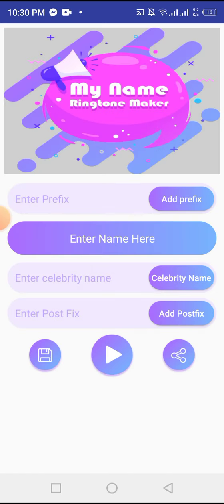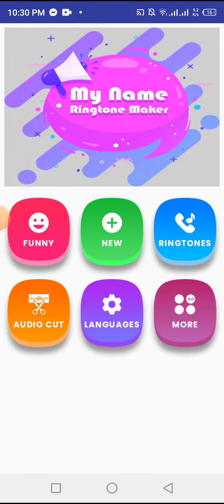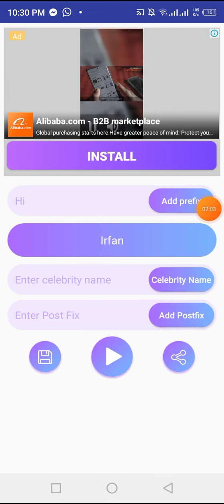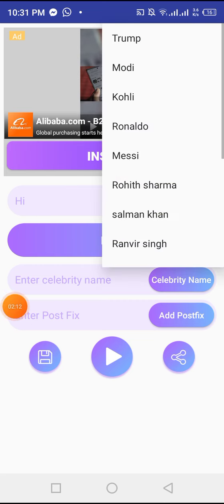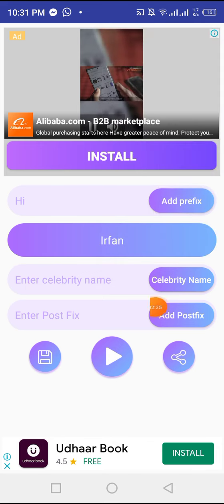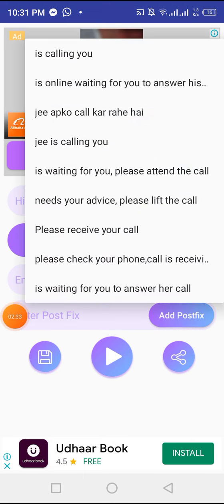How To Make Funny Own Name Ring Tone For Incomming Call || Arbaz Khan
The Ringtone Mobile Apllication Is The Ringtone Maker

You are also join on us Instagram
irfanramzan694